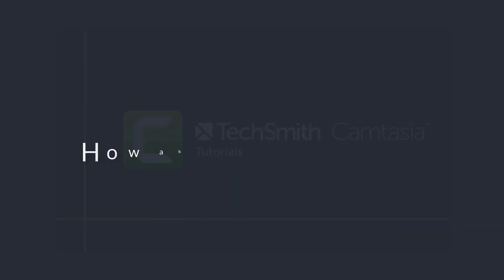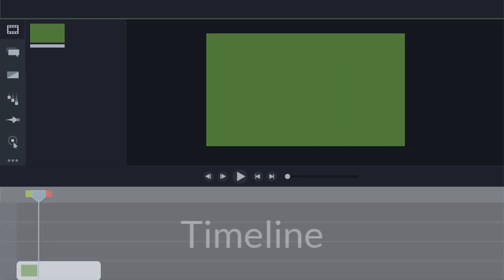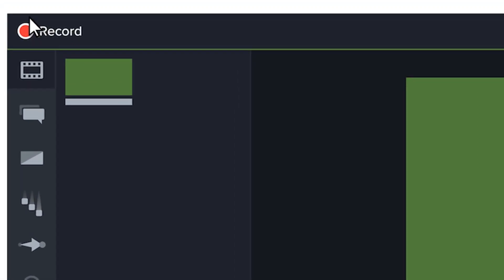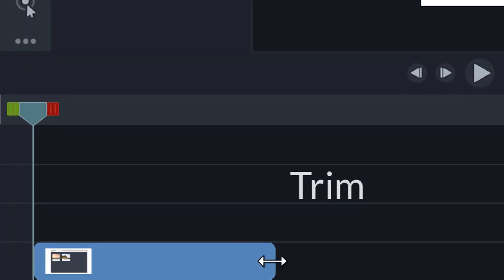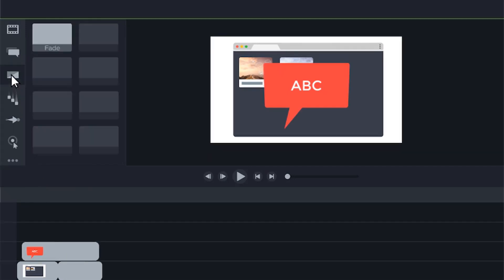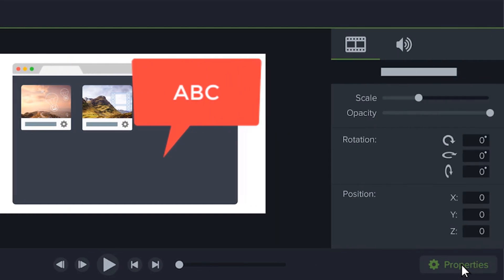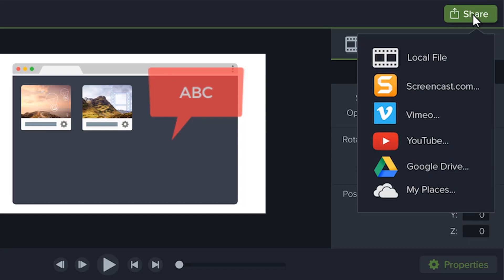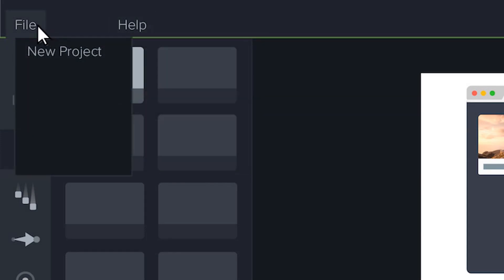Learn How to Use Camtasia Studio Video Editor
In this video tutorial, I show you how to use Camtasia Studio with this overview video.
Start Fast
Camtasia is quick to learn. You don’t need a big budget or fancy video editing skills. Simply record your screen and add a few effects.
Engage Viewers
Create content your viewers actually watch. A video will give you more interaction and help your audience to learn more than with text alone.
The best screen recording software for...
Video tutorials
How-to videos
Demo videos
Meeting recordings
YouTube videos
Training videos
Video lessons
Webinar recordings
Instructional videos
Explained videos
Presentation recordings
...and more!
Camtasia allows us to do everything we’ve wanted to do in creating, editing, and publishing our video